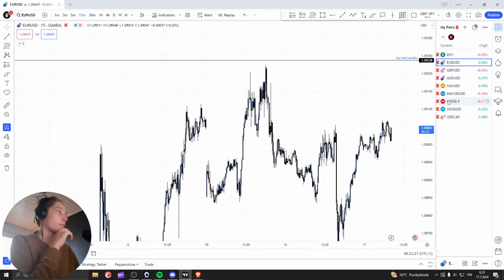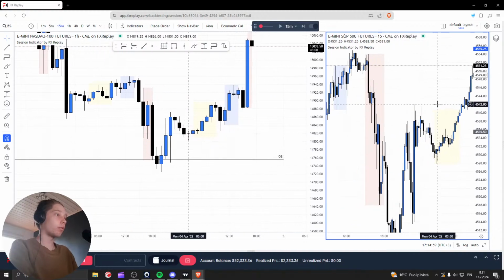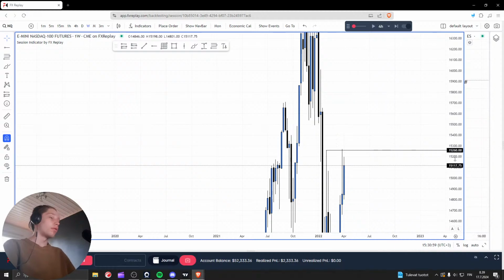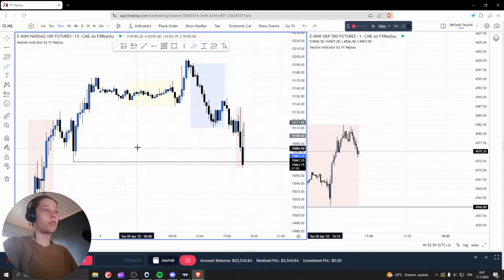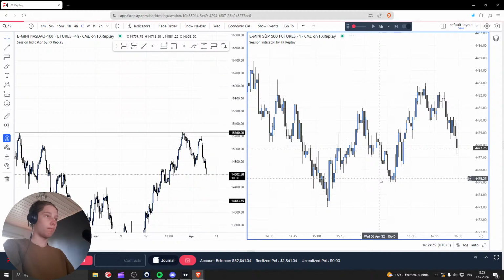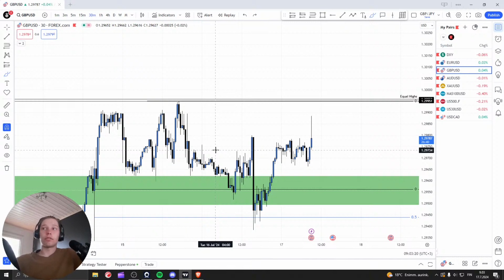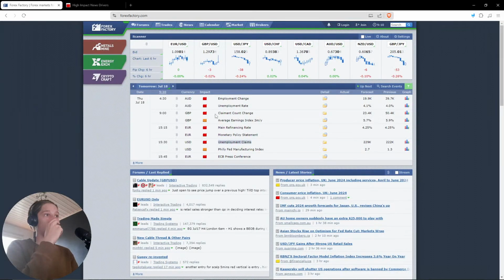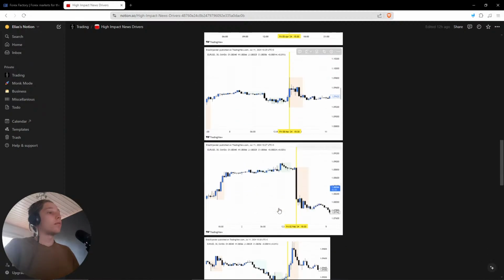Lndon Session Live + Backtesting| ICT Trading